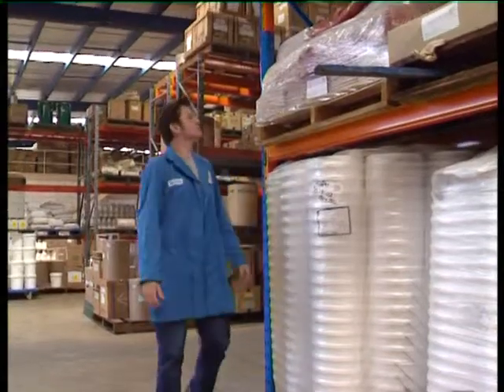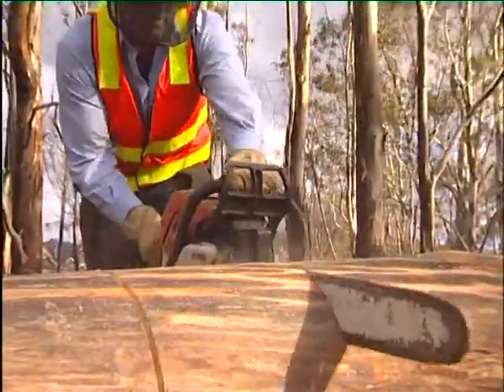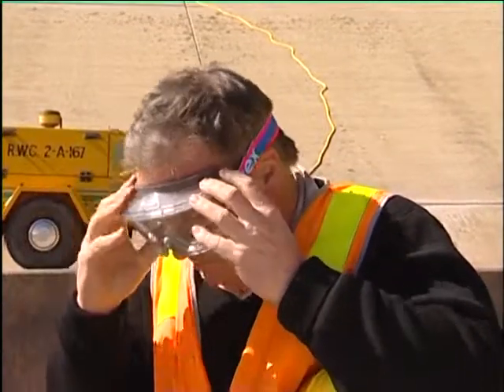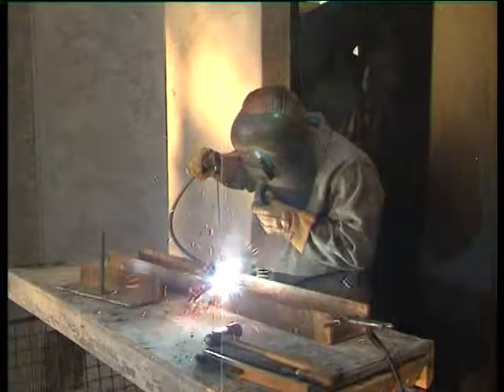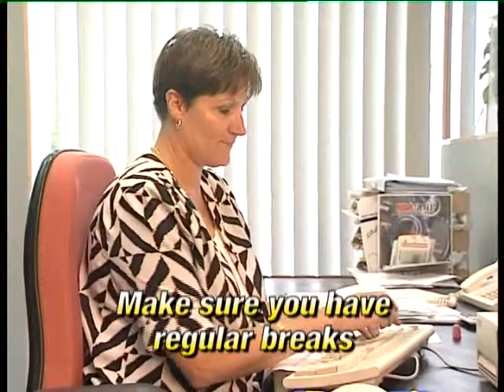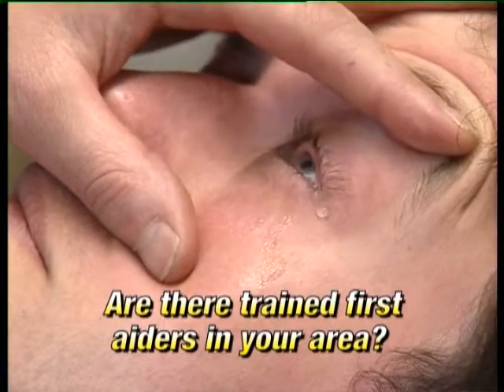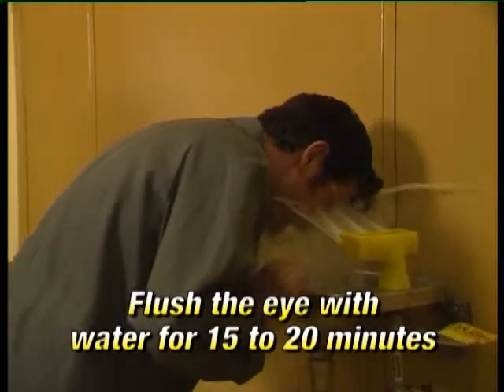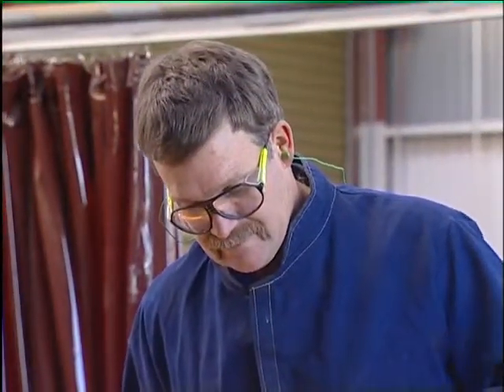KHR_Eye_WMV9_640x480.wmv